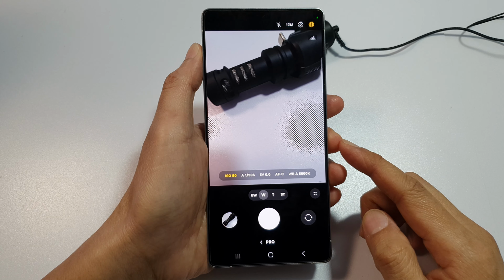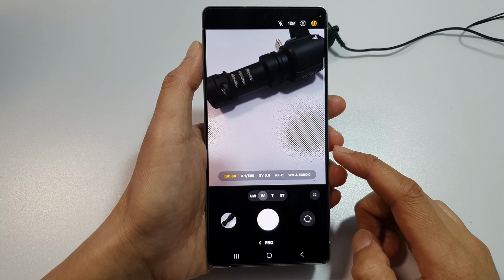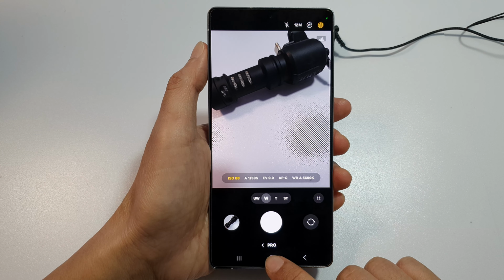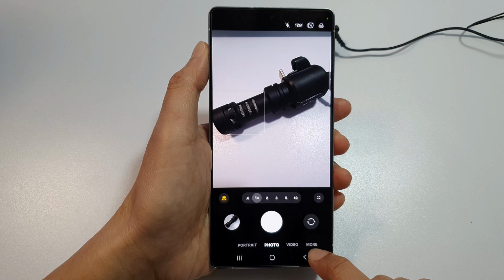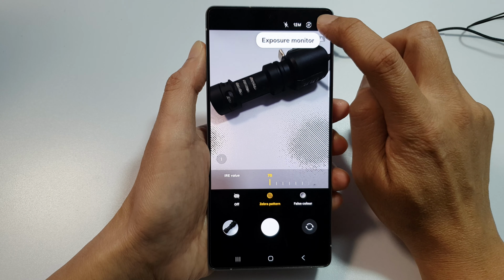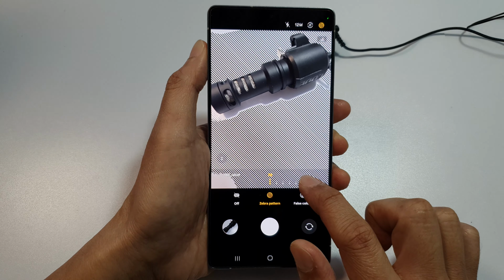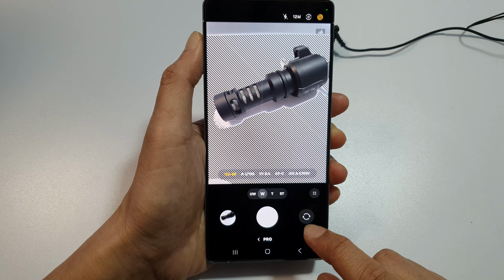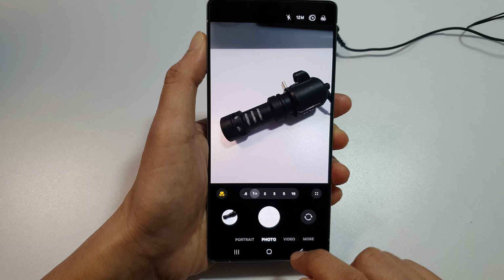📸 Master Zebra Stripes for Perfect Camera Exposure on Galaxy S25/S25+/Ultra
Want perfect exposure every time you shoot with your Galaxy S25/S25+/Ultra? Learn how to activate and use the Zebra Pattern feature to instantly identify overexposed or underexposed areas on your screen. This powerful camera tool helps you get professional-level shots by showing striped indicators directly in your camera preview. Perfect for vloggers, filmmakers, and photo enthusiasts looking to level up their content!

🛠️ Step-by-Step Instructions:
Step 1: Open the Camera app
Step 2: Switch to Pro or Pro Video mode
Step 3: Tap the Settings icon in the top corner
Step 4: Scroll down and find Zebra Pattern
Step 5: Toggle it ON
Step 6: Adjust the Zebra value threshold if available to fine-tune exposure indication
Step 7: Return to the viewfinder – you'll now see stripes over areas that are overexposed or underexposed
Step 8: Done! Now adjust your exposure settings to balance your shot

📌 This video also covers topics:
✅ How to control overexposure using Pro mode on Galaxy S25
✅ Advanced camera features for content creators using Samsung S25
✅ What is Zebra Pattern and how to use it on Galaxy S25 series